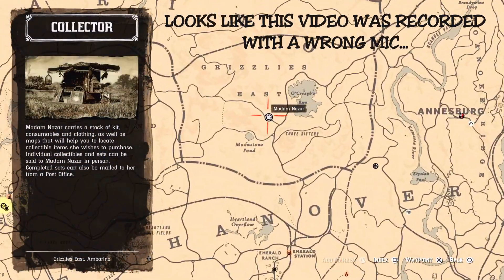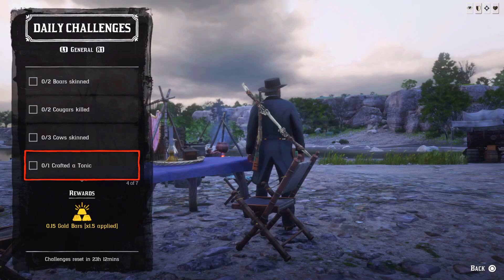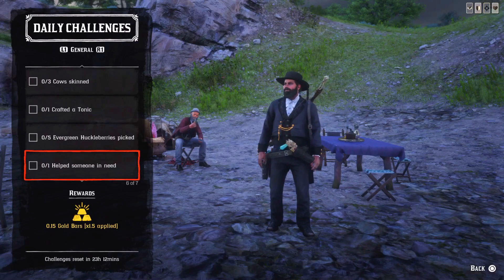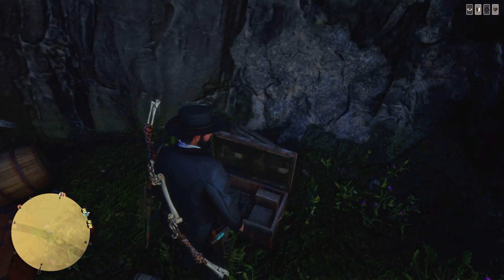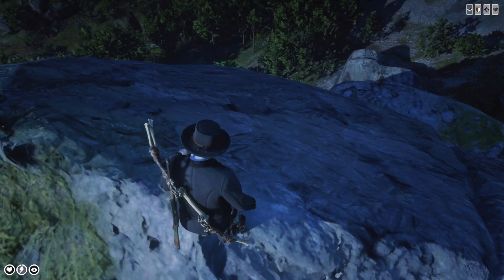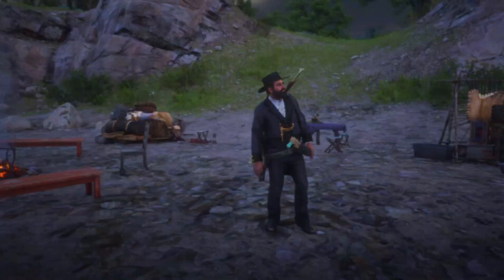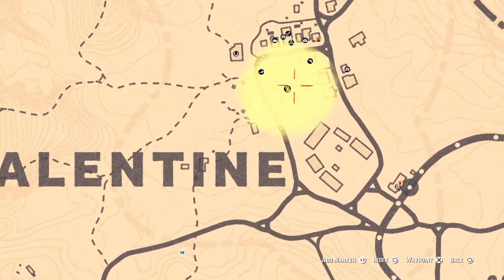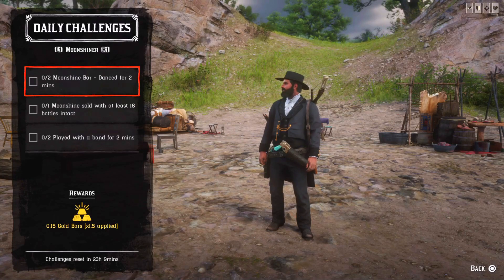RDR2 Online Daily Challenges 11/13 & Madam Nazar location - RDR2 November 13, 2022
November 13, 2022 RDR2 Online - Today's Daily Challenges Guide & Madam Nazar - RED DEAD ONLINE

  @Rockstar Games   @Rockstar Games UK & Ireland

How to complete all to day's daily challenges in Red Dead Online.

If you want to help this channel  - please consider supporting it through
the following options:

Video tags and topics:

red dead online, rdr2 online, rdr2 collector, red dead redemption 2, rdr2 daily challenges,